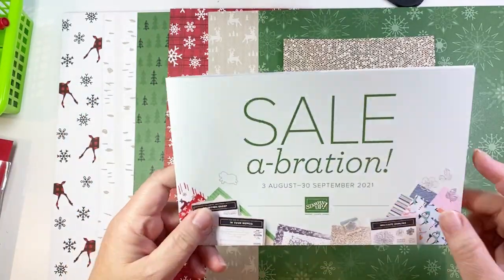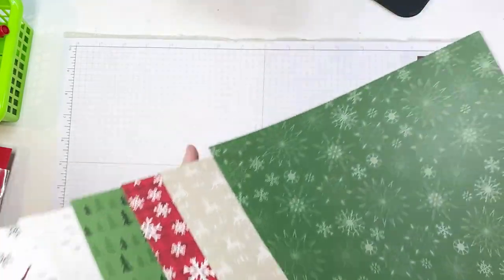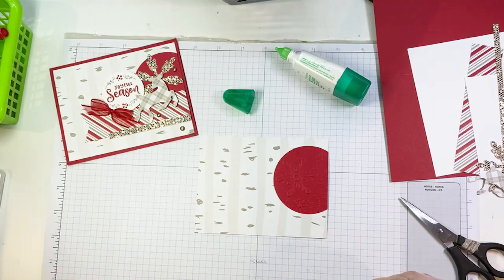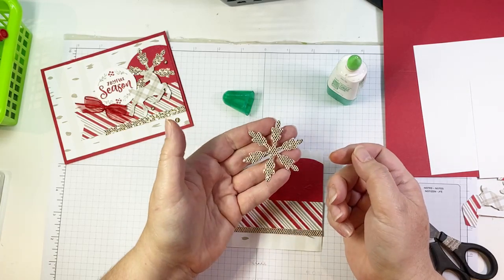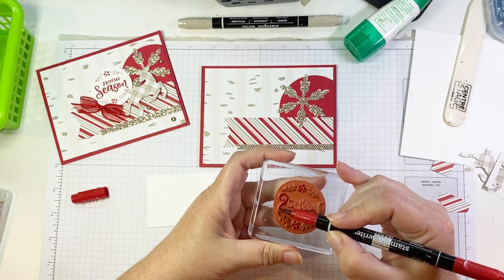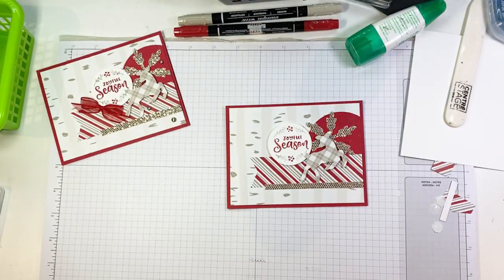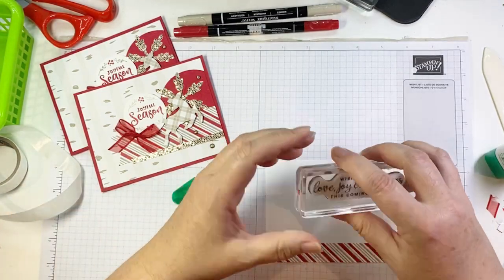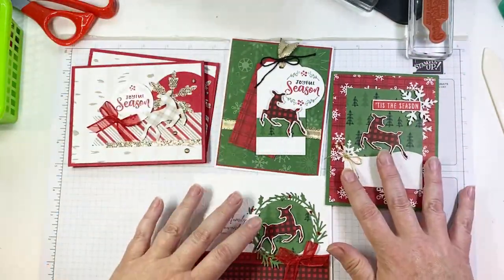Sale-a-bration Countdown Day 2 featuring the Peaceful Prints Designer Paper by Stampin’ Up!®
Live video replay - Saleabration Countdown Day Two!

All items available starting August 3rd, 2021
Deer Builder Punch (Item #156390)
Encircled in Warmth (Item #156449)
Peaceful Prints Designer Paper (Item #156628) *FREE with a $60 order

Measurements:
5-1/2" x 8-1/2" Real Red card stock, scored at 4-1/4"
4" x 5-1/4" Peaceful Prints Designer Paper
1-1/4" x 5-1/4" Peaceful Prints Designer Paper
Scrap Real Red and Basic White card stock for die-cutting
Scrap Peaceful Prints and Be Dazzling Specialty paper for die-cutting/punching
8" Real Red Sheer Ribbon